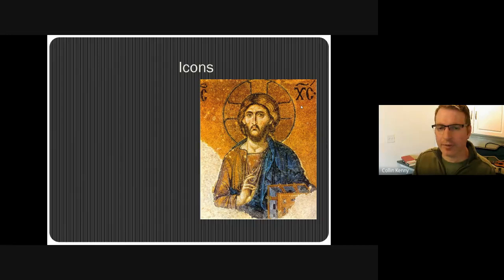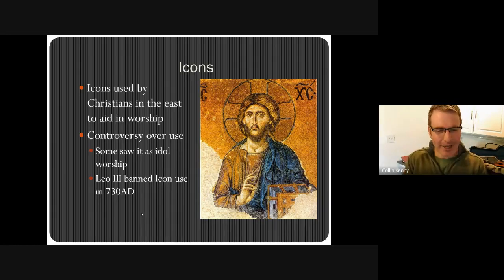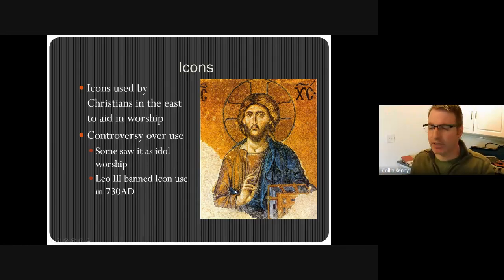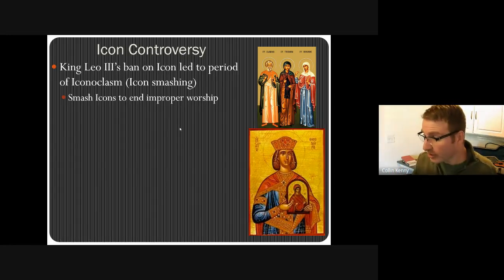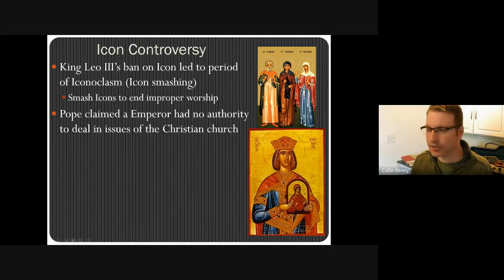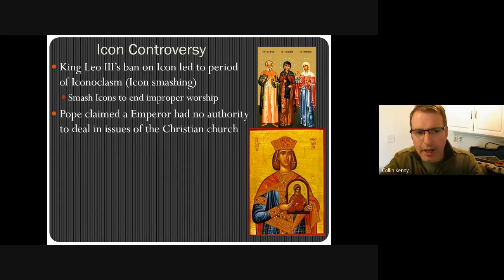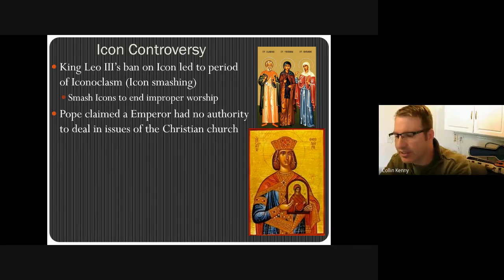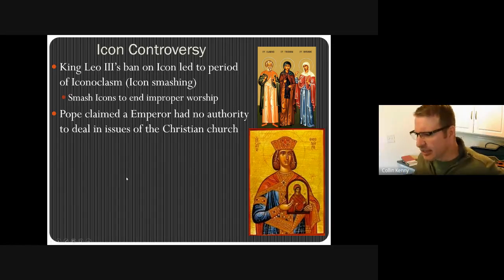9 22 20 6A Icons